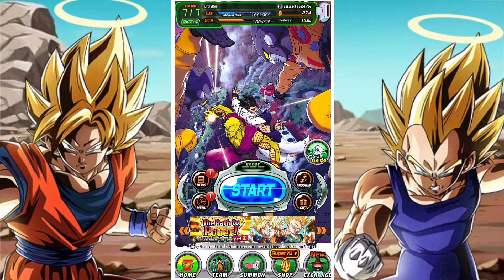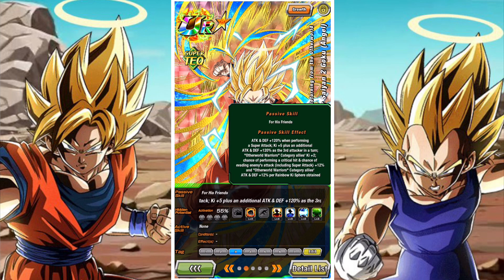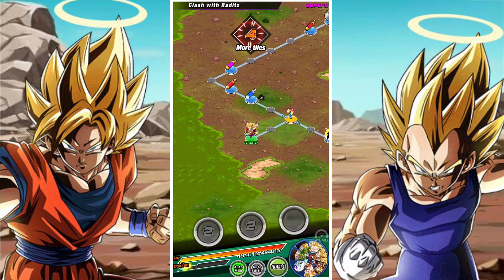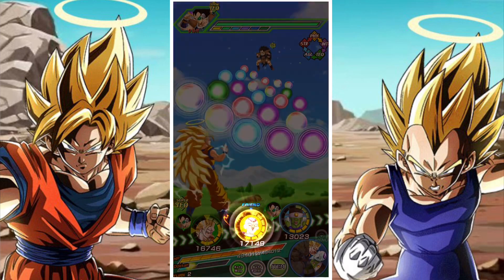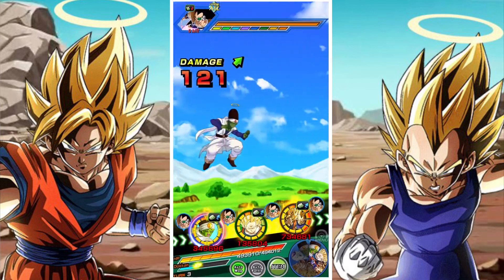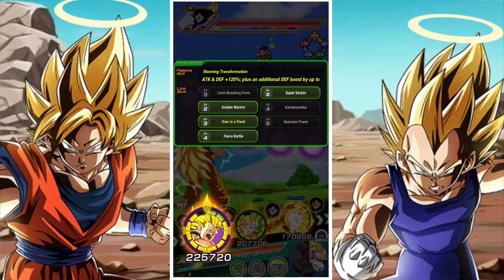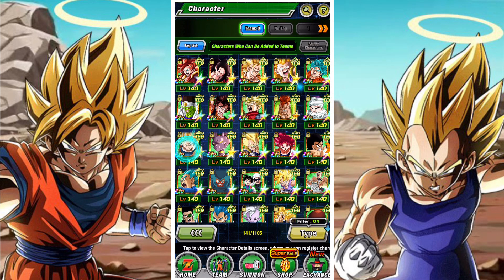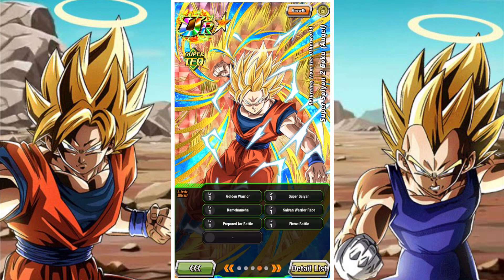RETURNING FROM THE OTHERWORLD: 55% TEQ SUPER SAIYAN 2 GOKU (ANGEL) EZA REVIEW: DBZ DOKKAN BATTLE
In this video we take a look at how the TEQ Super Saiyan 2 Goku unit performs in DBZ Dokkan battle at 55% in the hidden potential system after his recent Extreme Z Awakening.